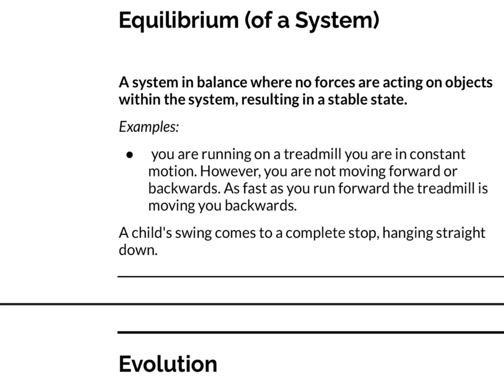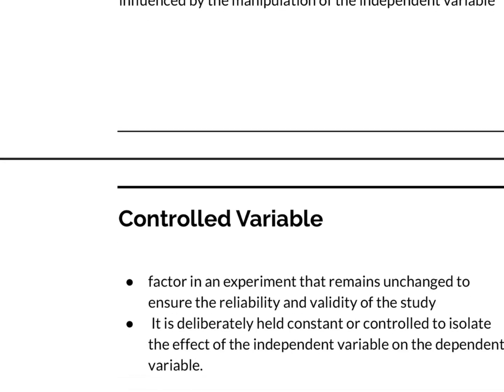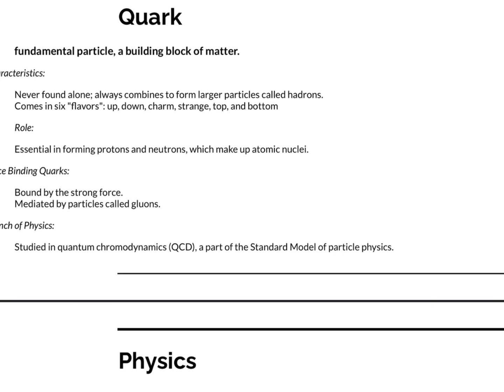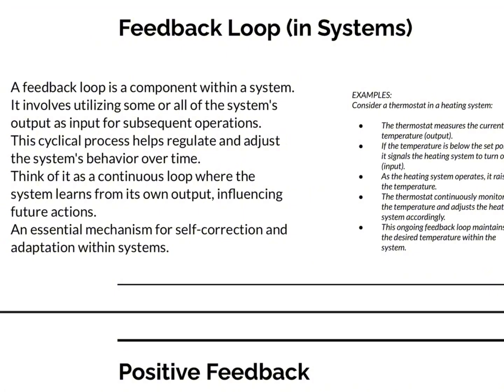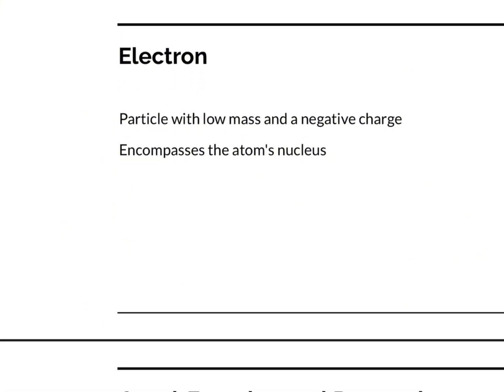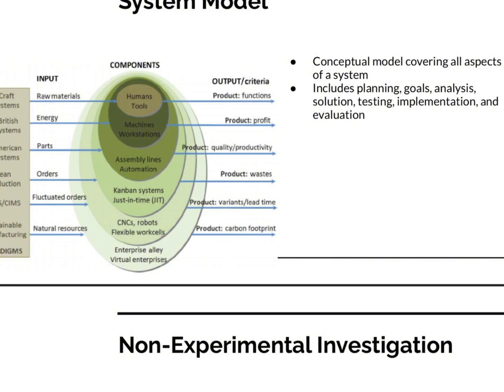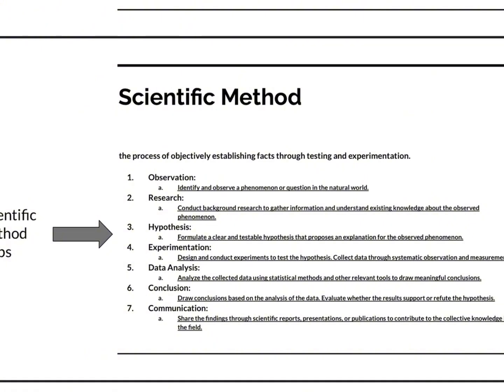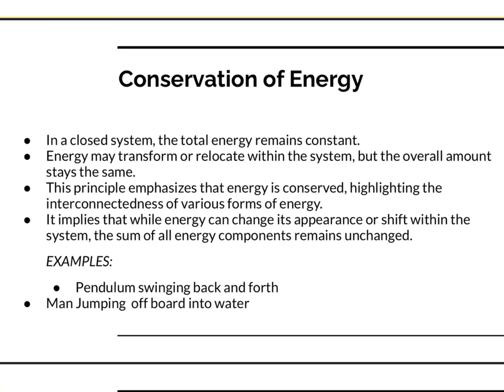FREE TEXES life science 7-12 test prep part 2 (study guide)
FREE TEXES  life science 7-12  test prep part 2

Prepare for the TExES Life Science 7-12 exam with this helpful and engaging test prep video, perfect to watch in the car, at home, or on the go! Don’t forget to check out Part 1 for even more study tips and strategies. This video is designed to help you understand key concepts, practice questions, and boost your confidence for the exam. Whether you’re a future Texas teacher or looking to ace your certification, this is the perfect resource for your journey. Stay focused, study smart, and get ready to pass the TExES Life Science 7-12 exam!